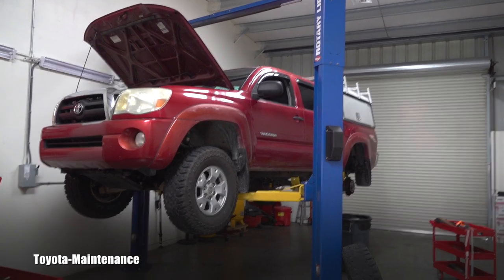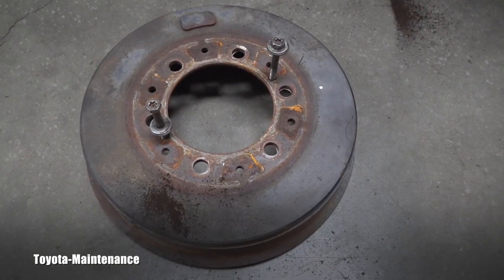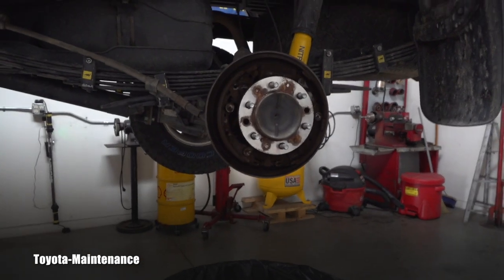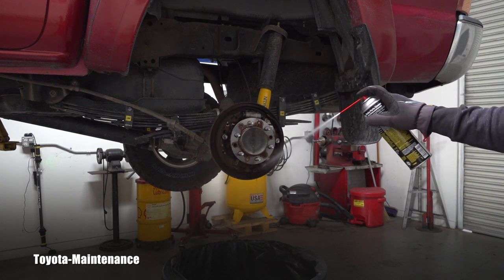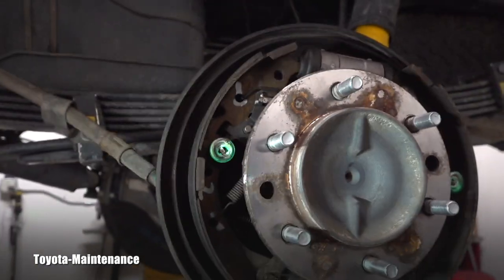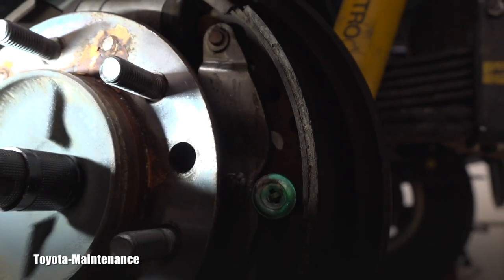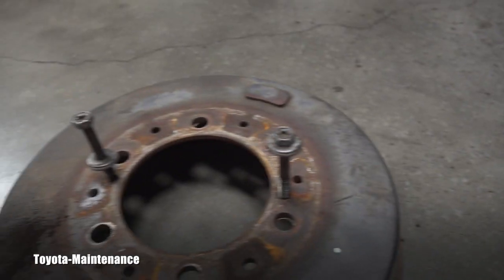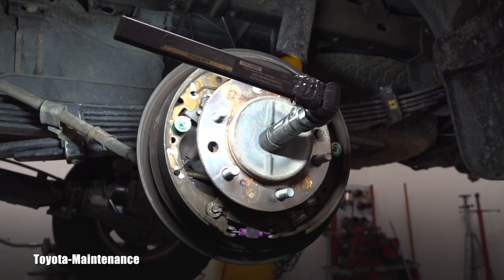Brake Shoes dangerously thin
Inspecting rear brake shoes on 2005 Toyota Tacoma 4WD